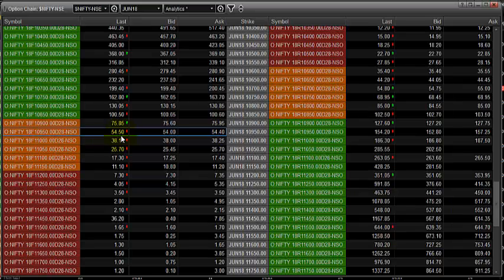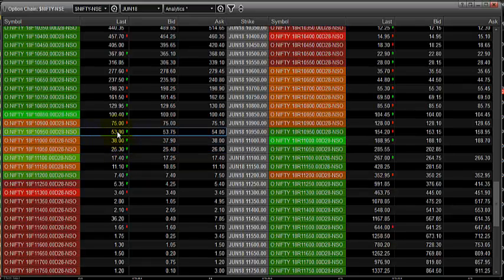NSE NIFTY INDEX OPTIONS DAY TRADING ANALYSIS JUNE 13 2018 IN ENGLISH